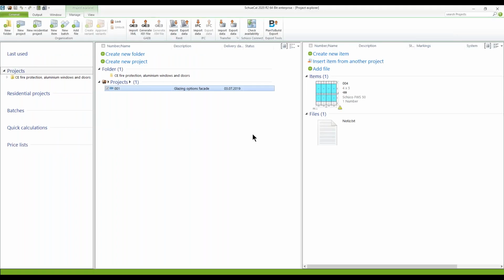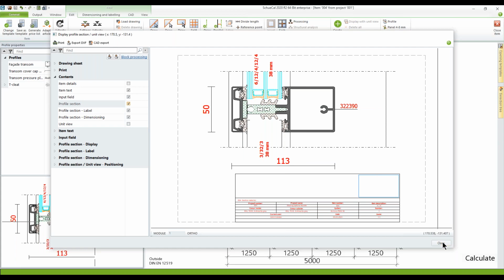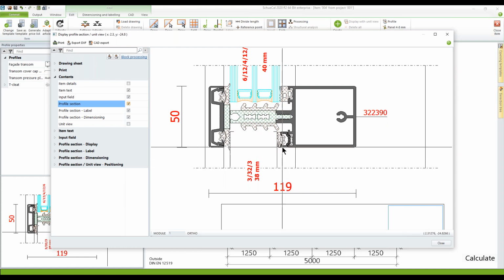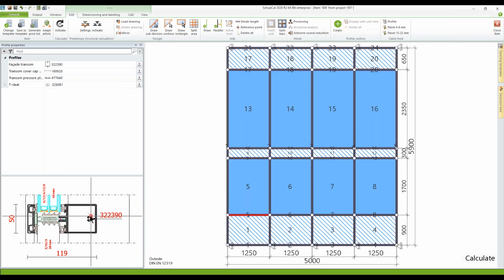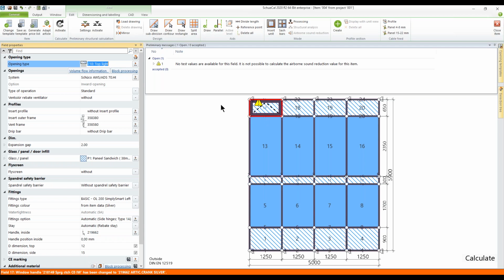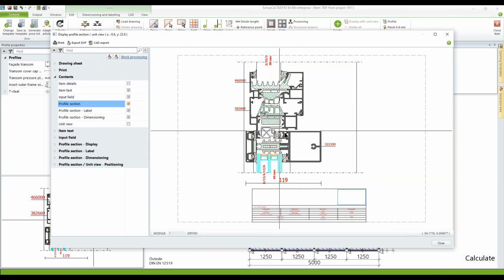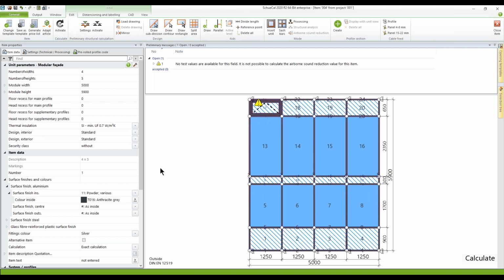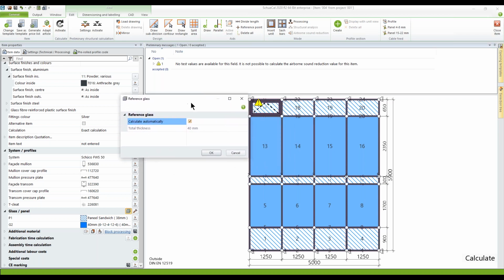SchüCal – Glazing Options Façade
- Glazing with glazing rebate reduction profiles - 00:49
- Adapter gasket for insert units - 03:46
- Reference glass - 06:25